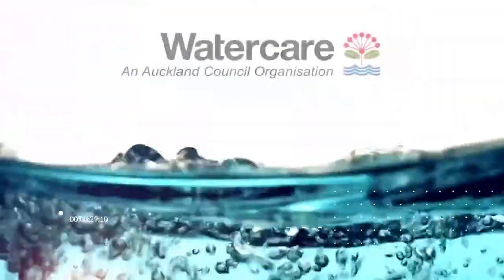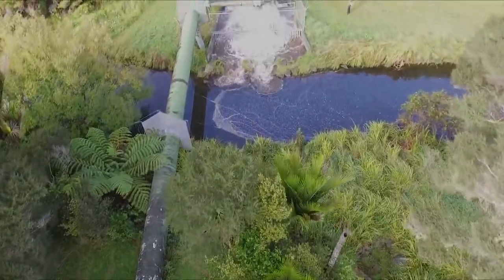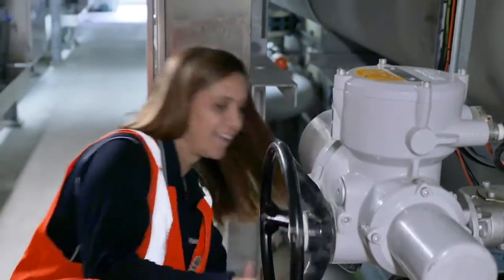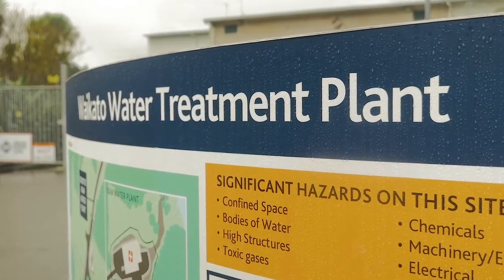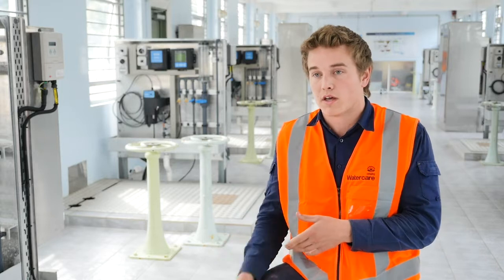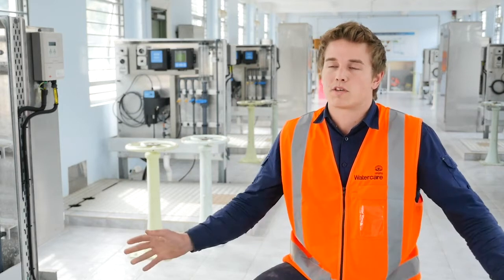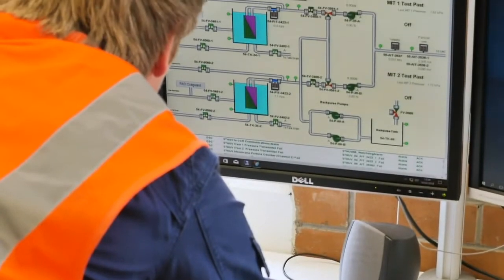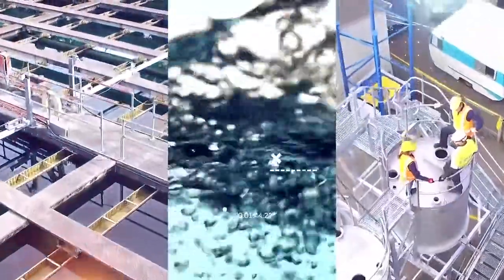Attention all engineering graduates- have you thought about joining Watercare?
Watercare offers great training and experience. So if you'd like to discuss an internship or have a chat about the sort of career paths we offer- then get in touch